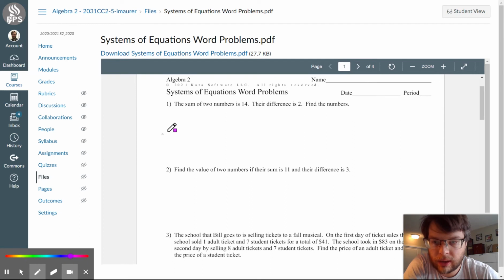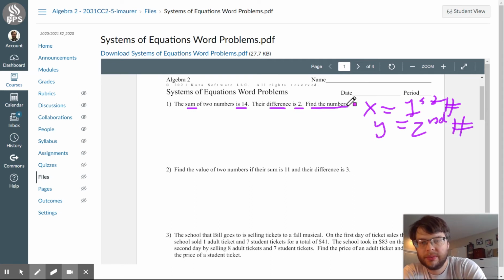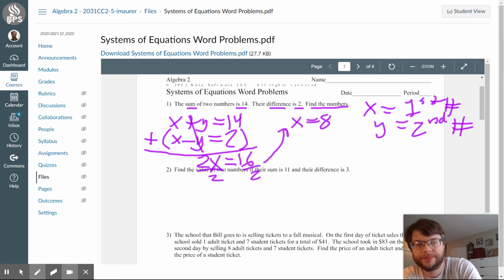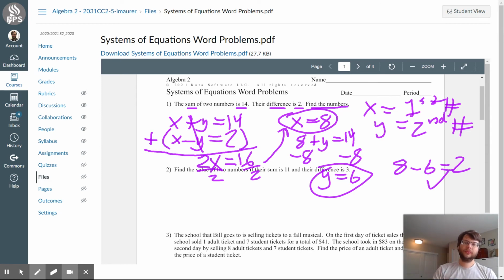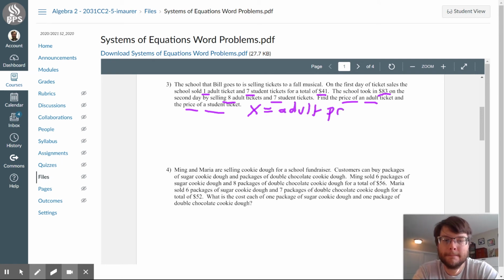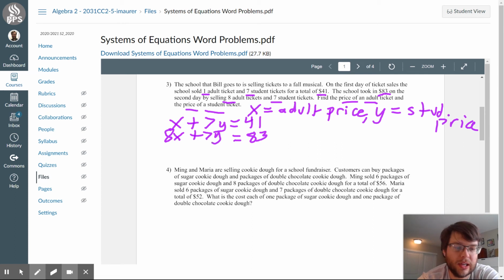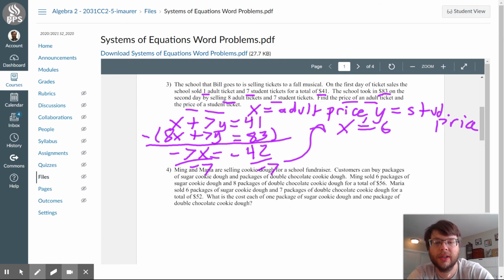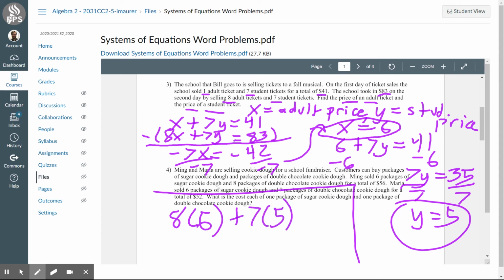Systems of Equations Word Problems.pdf: Algebra 2 - 2031CC2-5-imaurer